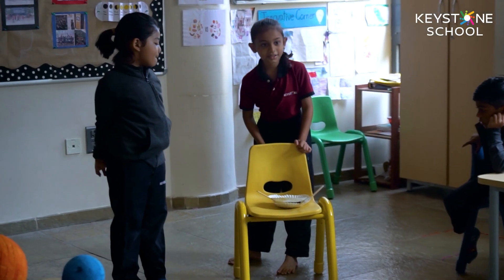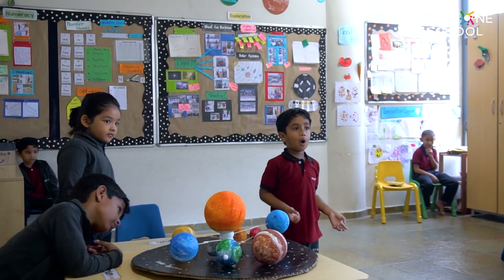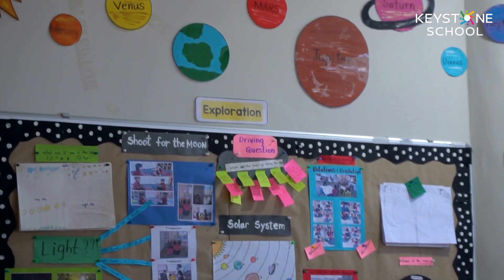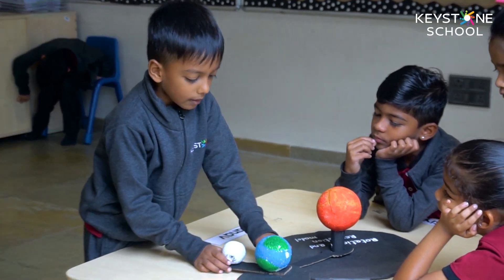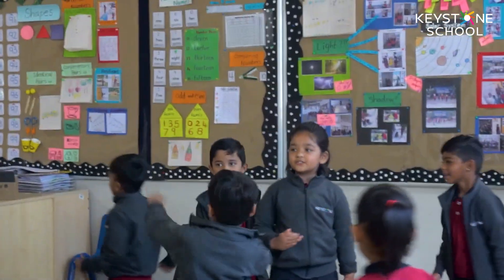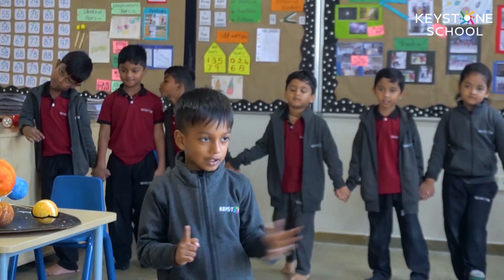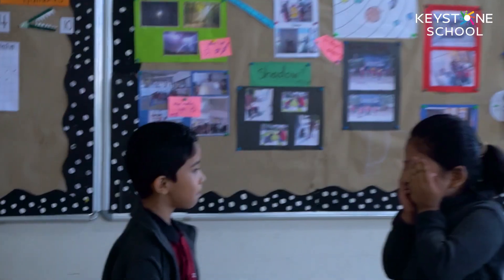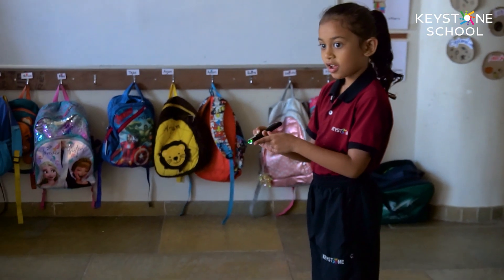Shoot for the Moon EYP Project Keystone School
Embark on a celestial journey with our young explorers at Keystone Atelier Center as they "Shoot for the Moon" in our Project Exploration Sessions.